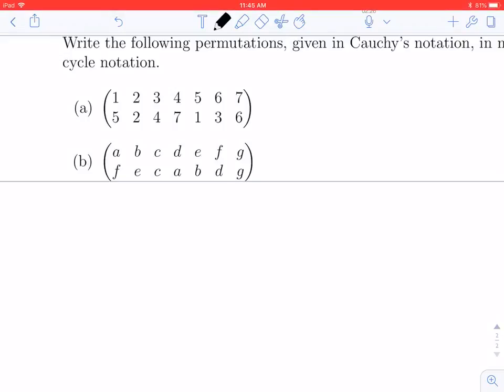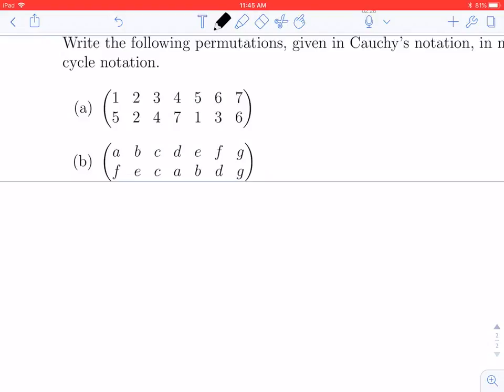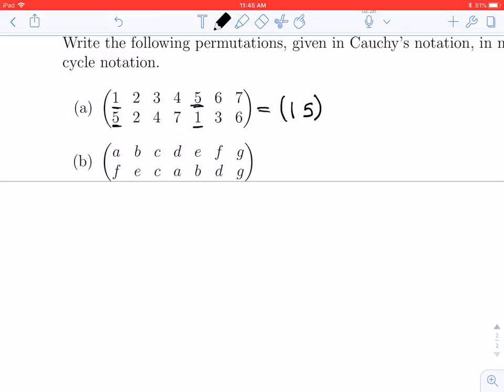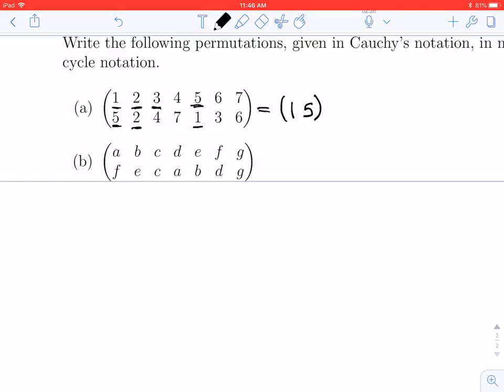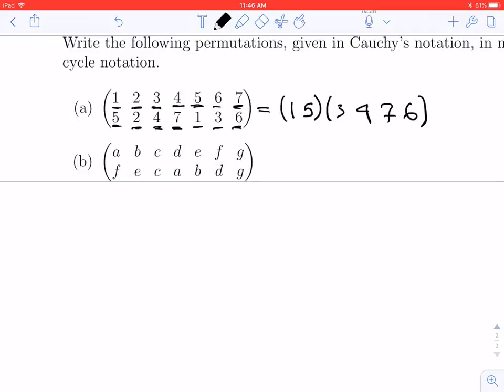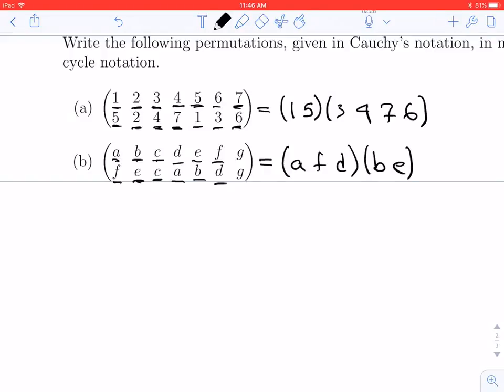Permutations: Cauchy Notation to Cycle Notation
We give two examples of converting Cauchy's notation for permutations into modern cycle notation.